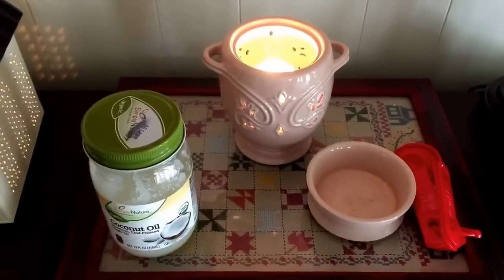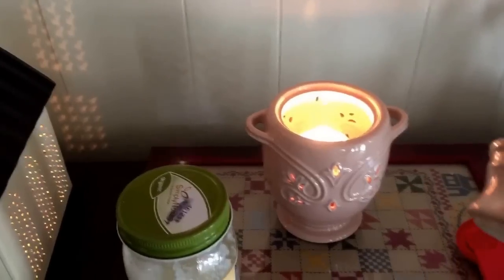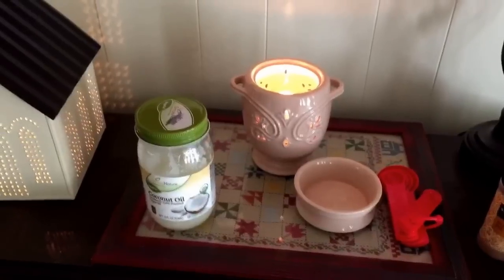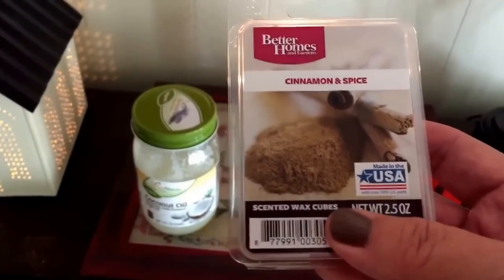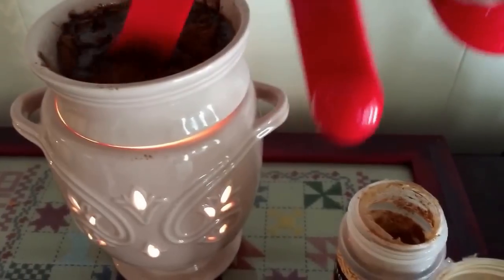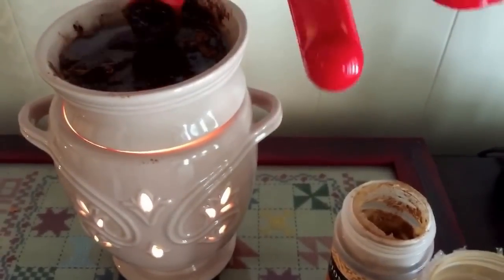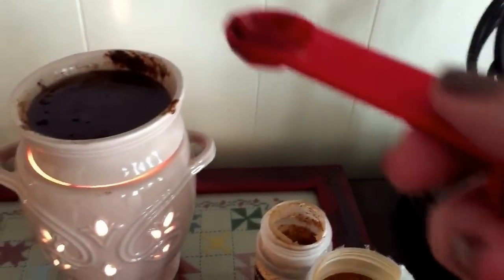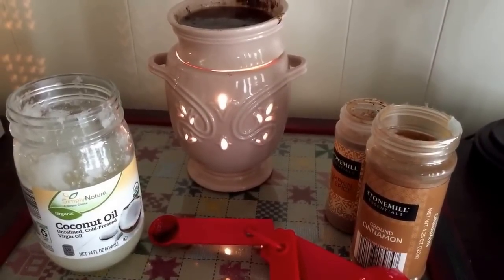All Natural DIY Tart Warmer Melt!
There are many ways to freshen our homes with pleasant scents. But my electric tart warmer is one of my favorites! Here is a Do-It-Yourself all natural way to make your own filler for your tart warmer It's just perfect for the upcoming fall season!